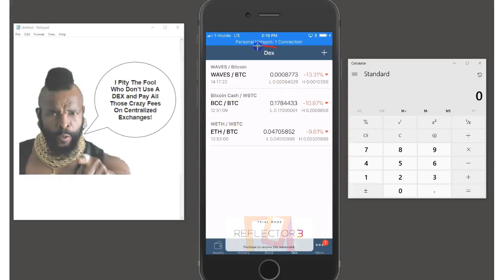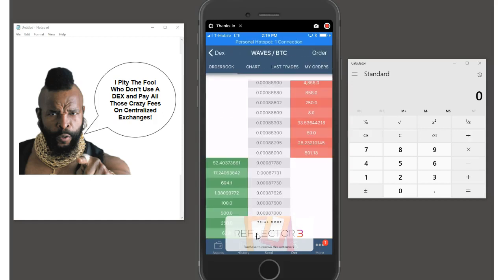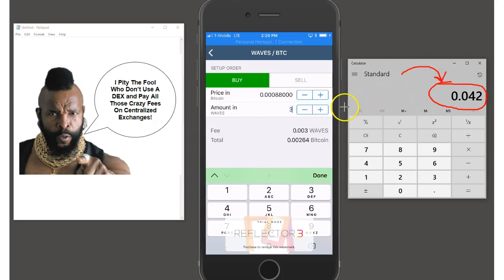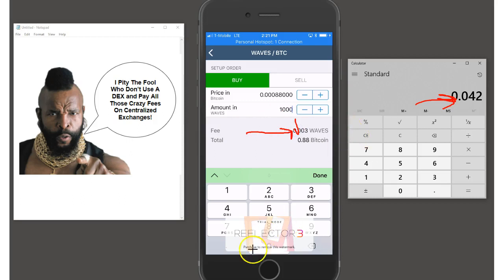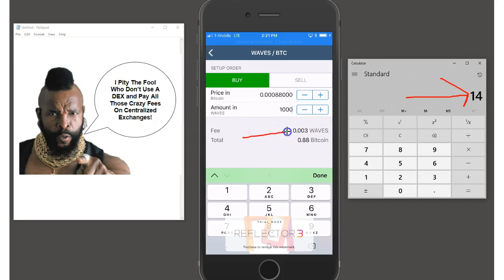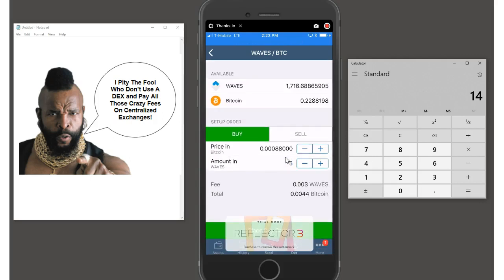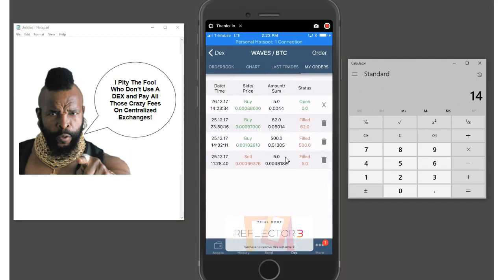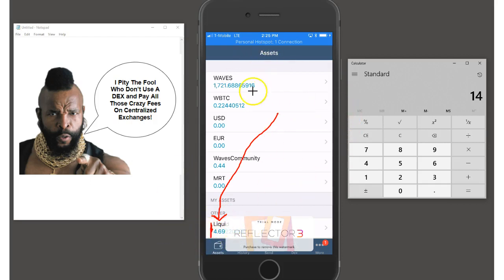Waves DEX Demo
Centralized exchanges are dangerous and expensive. If you regularly trade crypto, you'll definitely want to peep the Waves DEX today! to get started now...